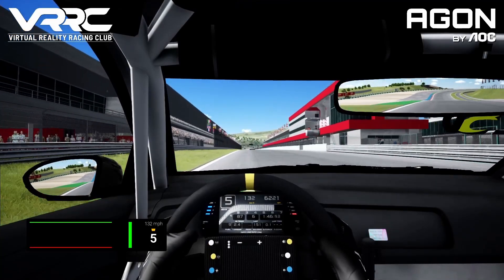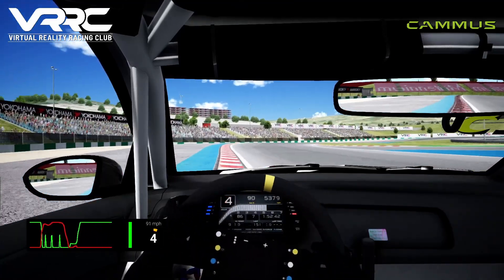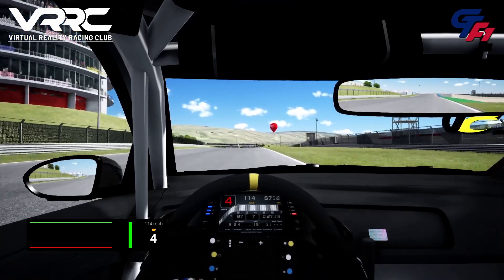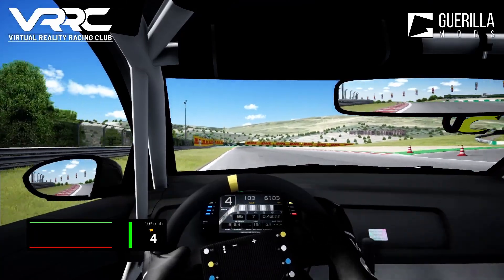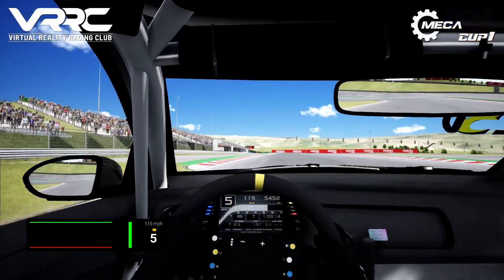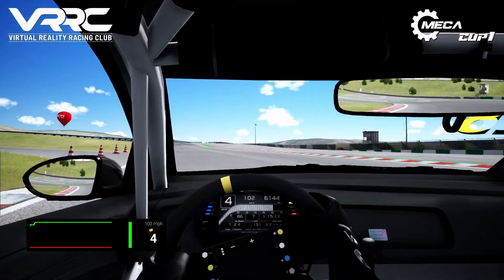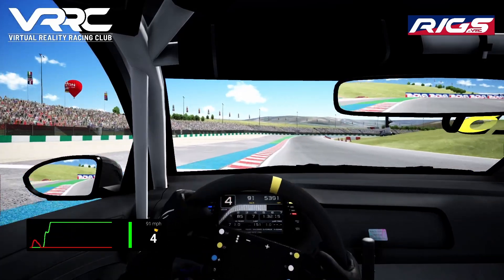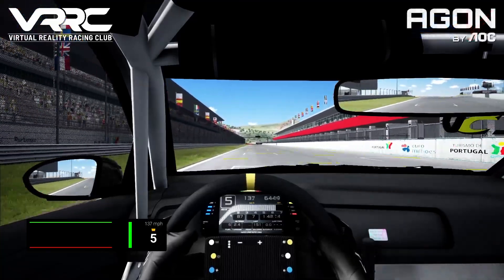AGON by AOC TC S3 Track Guide for Portimao.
Virtual Reality Racing club presents the Track Guide for Round 1 of the AGON by AOC TC S3 at Portimao. Driven by @LewisEdwards78